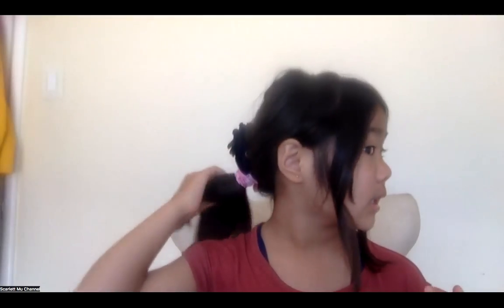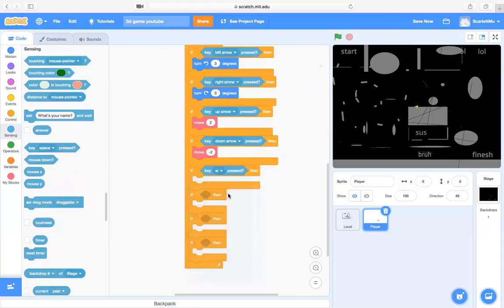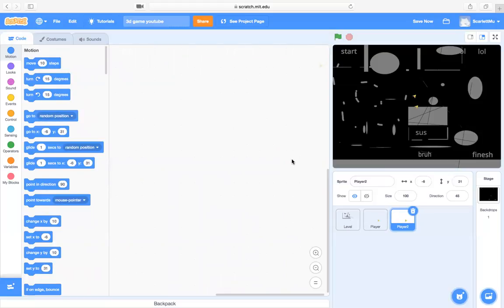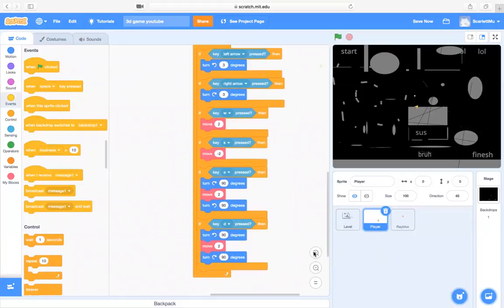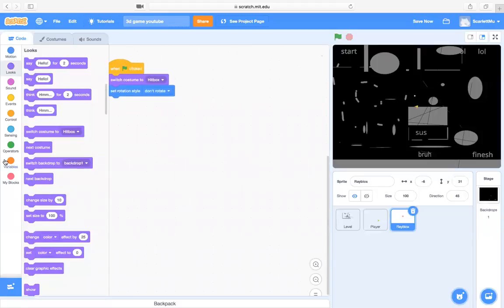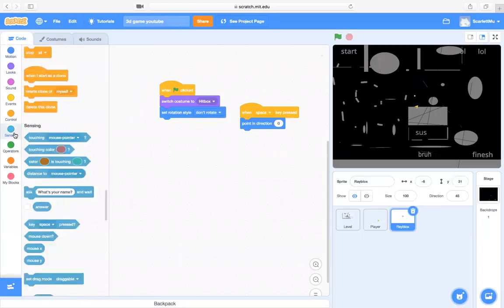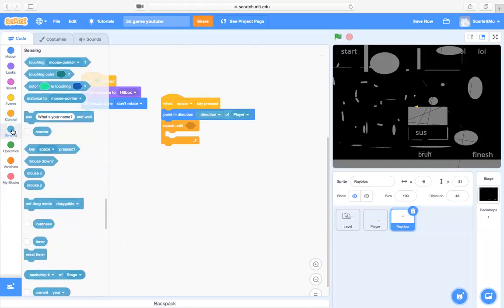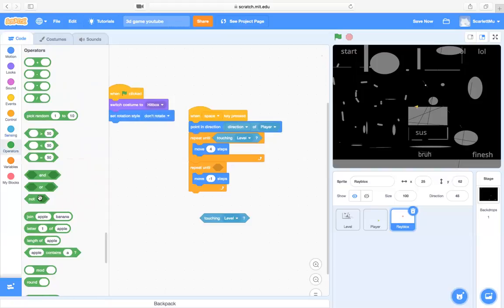Scarlett Mu- 3D Project Part 3